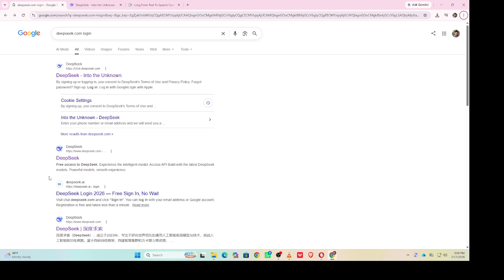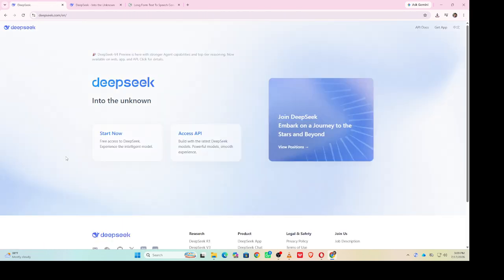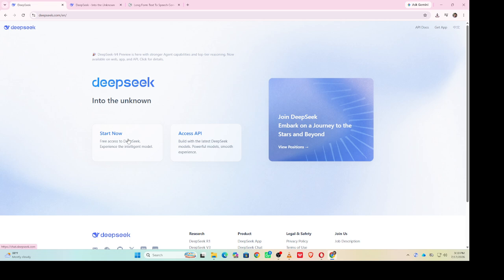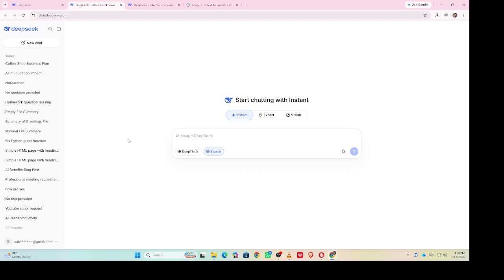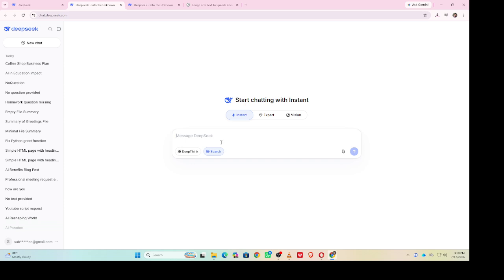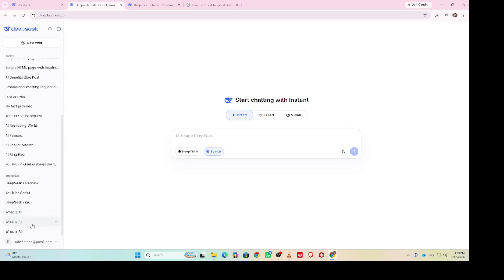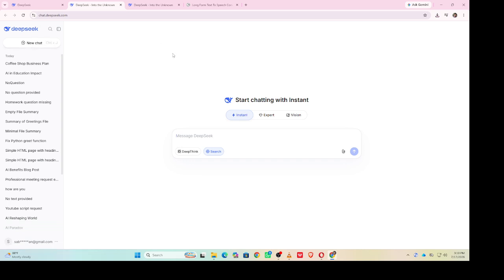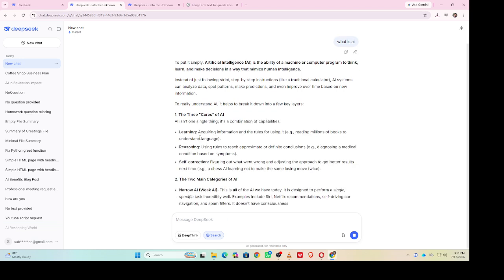How to Use DeepSeek on PC Full Guide 2026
Learn how to use DeepSeek on your PC with this complete 2026 guide. This step-by-step tutorial shows you how to access DeepSeek, sign in, navigate the interface, upload files, generate content, analyze documents, write code, and use AI features efficiently on Windows or any desktop browser. Perfect for beginners, students, professionals, and business users.